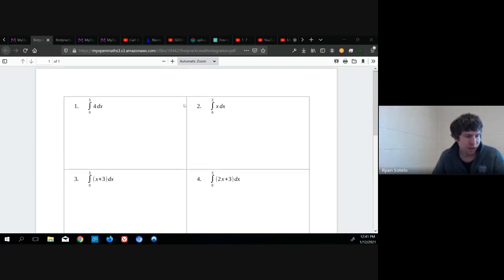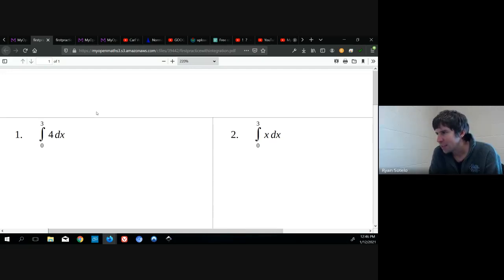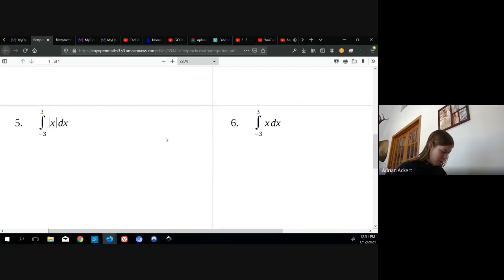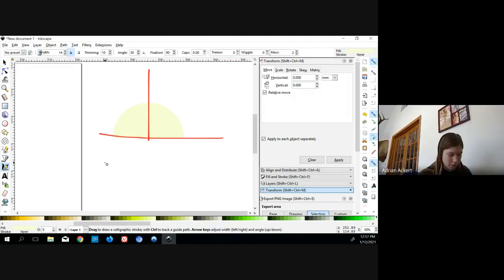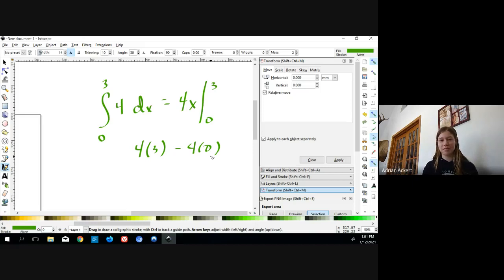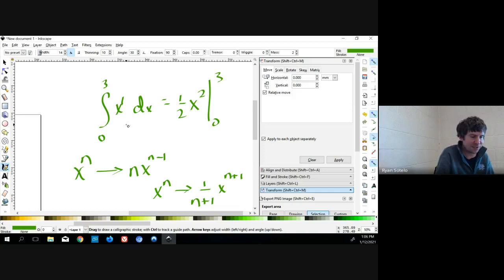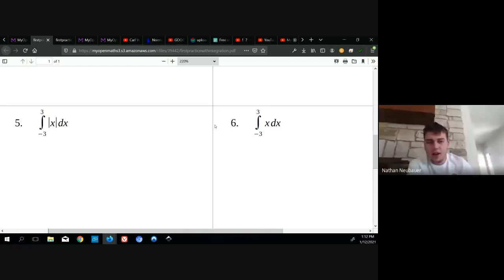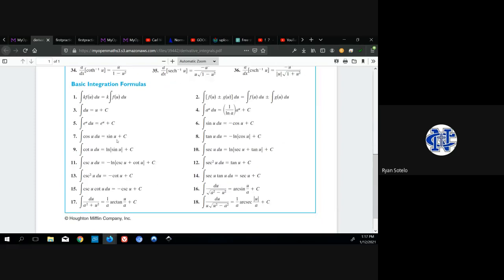More Introduction to Integrals 2021 01 12 at 12 35